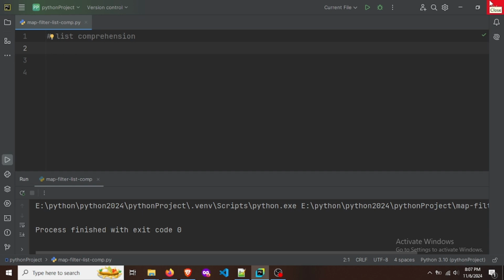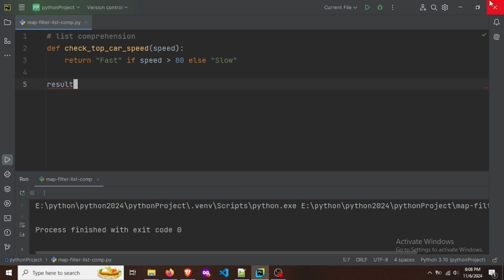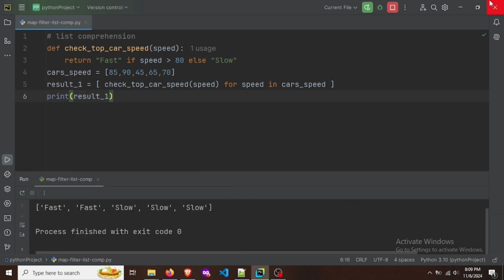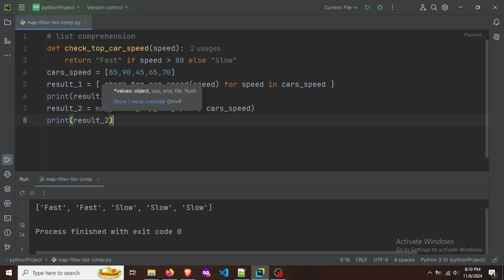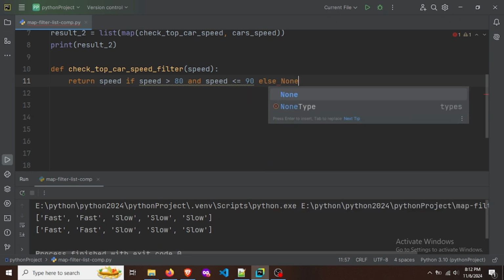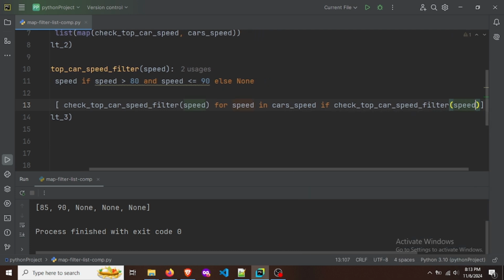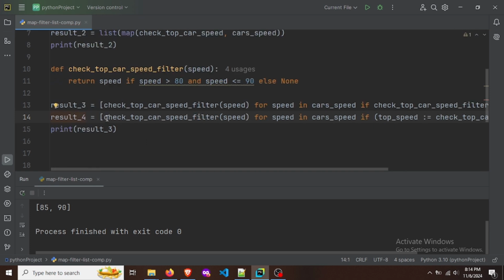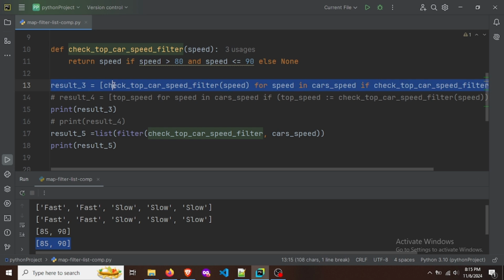Python List Comprehension with Map Filter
Python List Comprehension and Map Filter